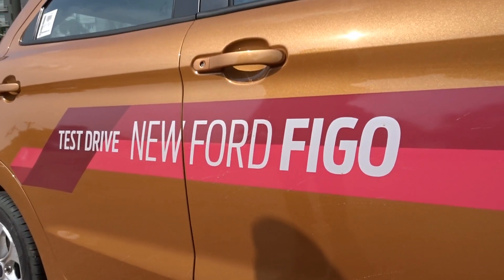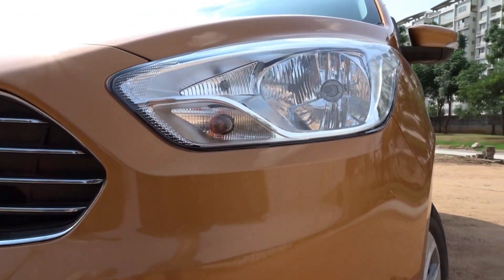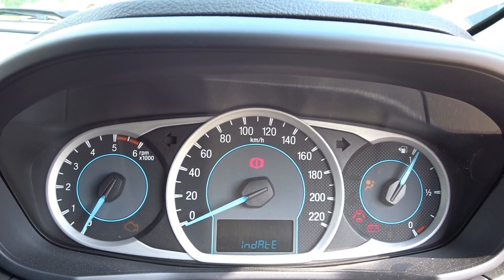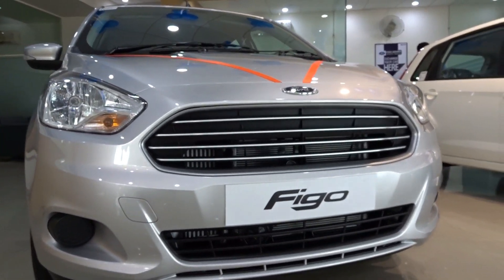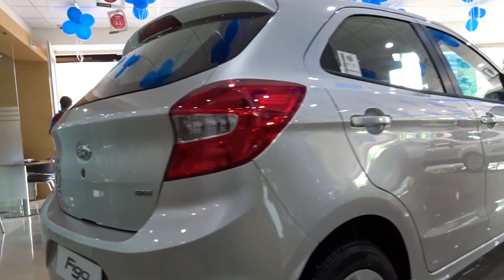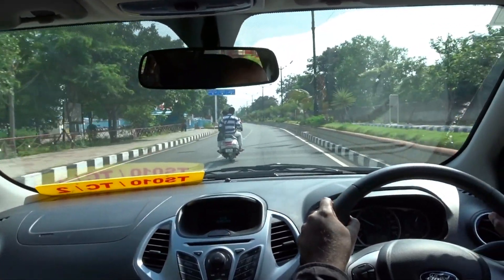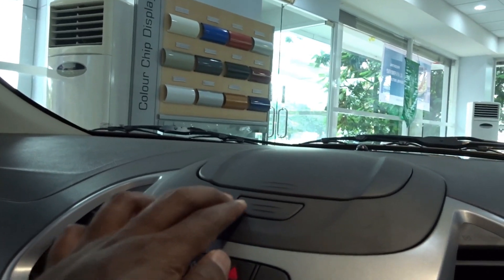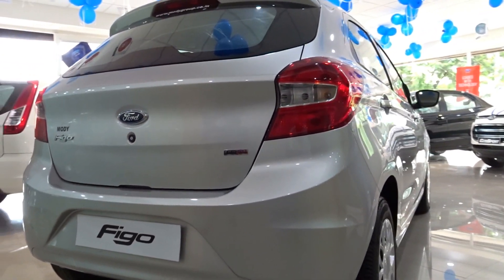Cars@Dinos: All New Ford Figo 2015 First Drive, Walkaround Review (3 colours)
I review the all new Ford Figo and give you my first drive impression, walk-around of sparkling gold, ingot silver, and smoke grey colours, along with details about its features, specifications, price, mileage, etc.